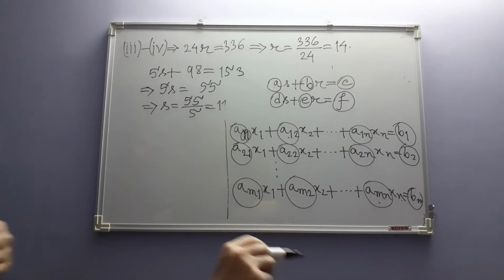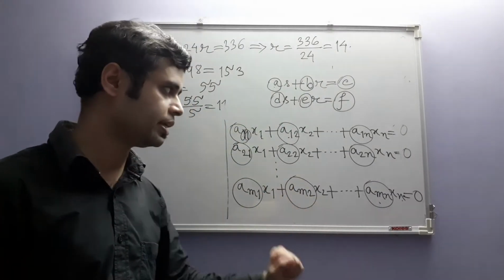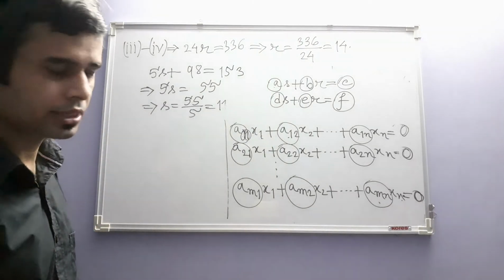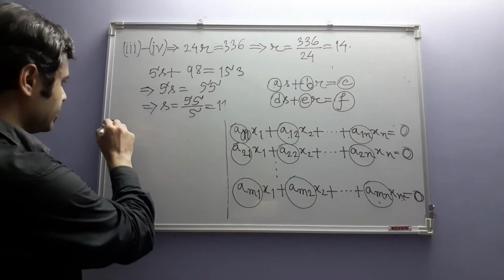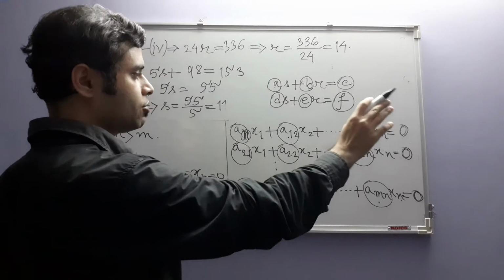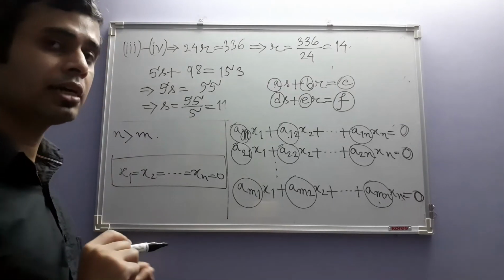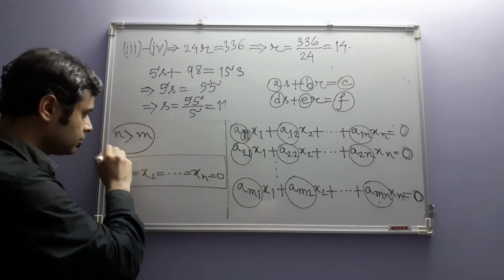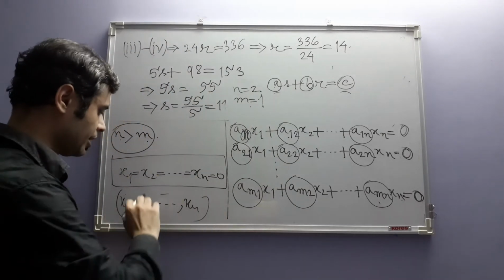What is mathematics? (Part 3)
This is an introduction to the room. It discusses some general aspects of mathematics. This is the third part of the video.